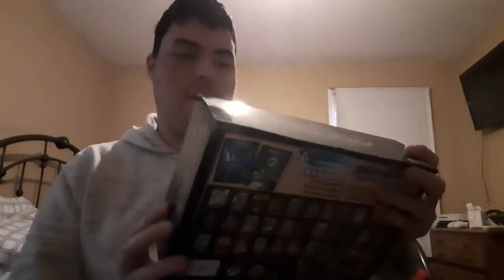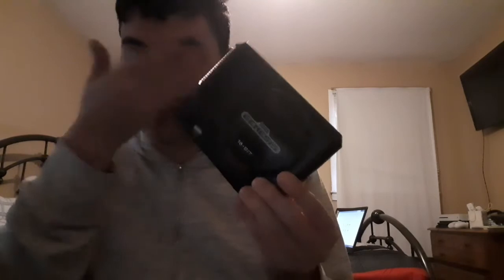My thoughts on the Sega Genesis Mini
Tonight, i give you my thoughts on the Sega Genesis mini